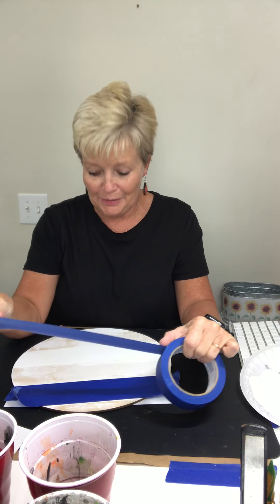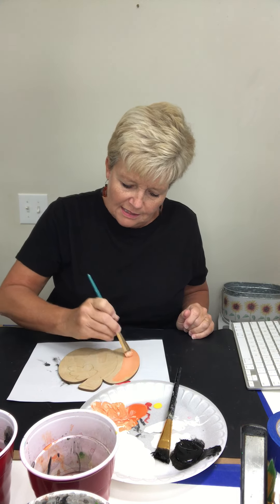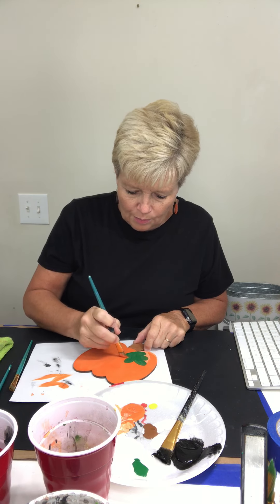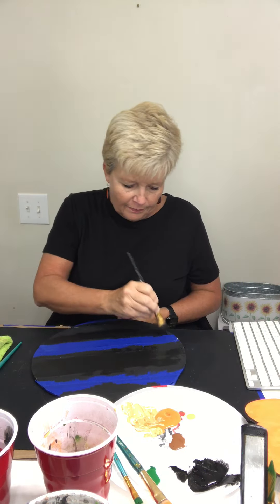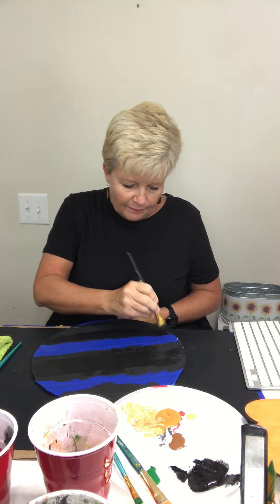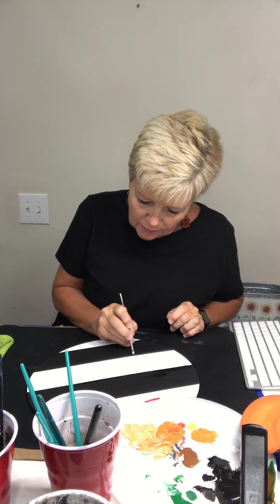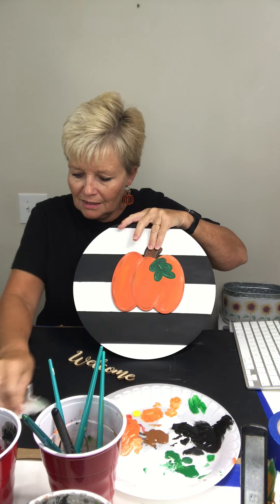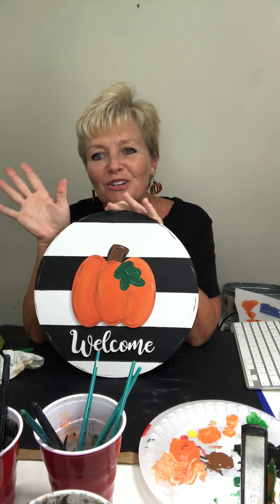Painting a Cute Pumpkin Shelf Sitter/Door Hanger! Come join me! :)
I had fun painting our new Pumpkin Round Shelf Sitter.
(This video was made while I was on Facebook live)

I would love for you to friend my Facebook page too!!  :)